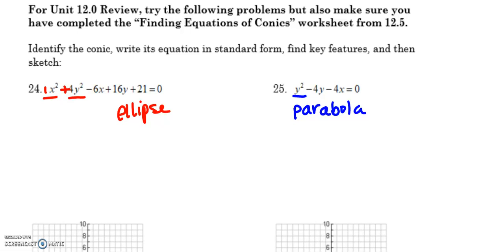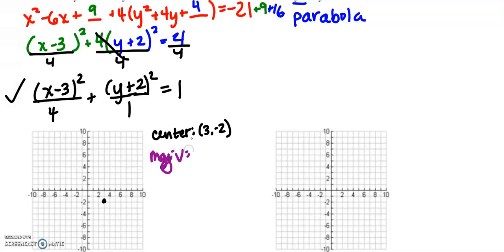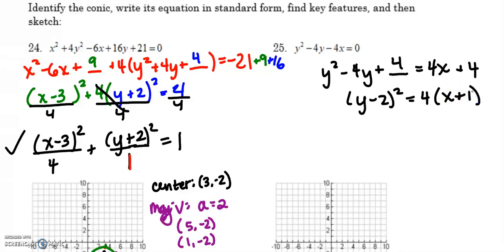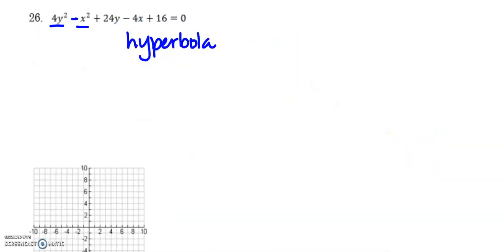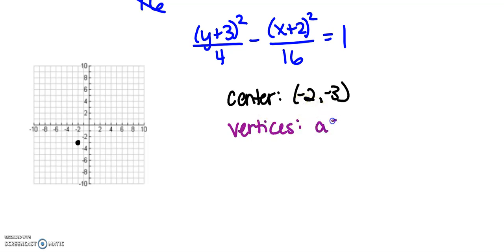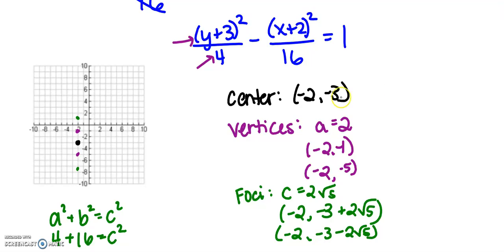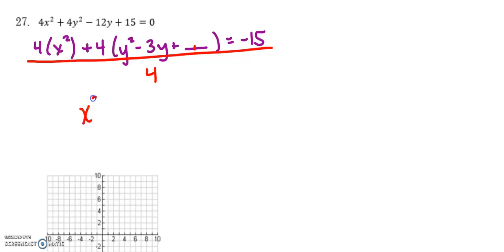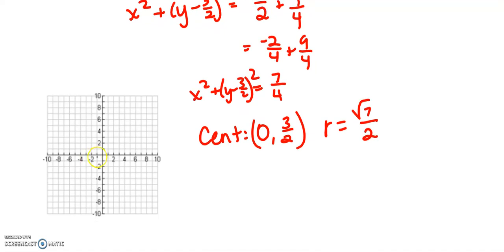Cumulative Review #8 (24-27)